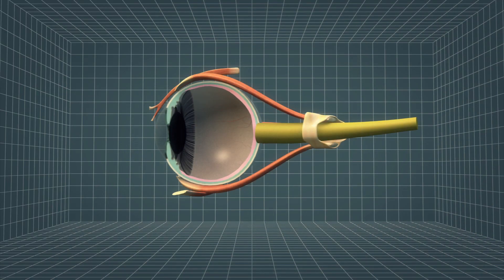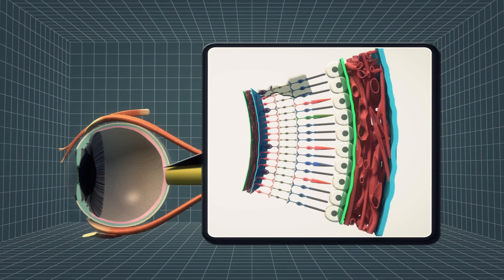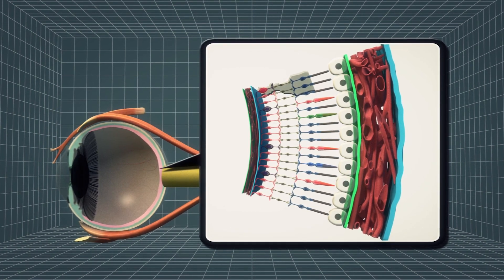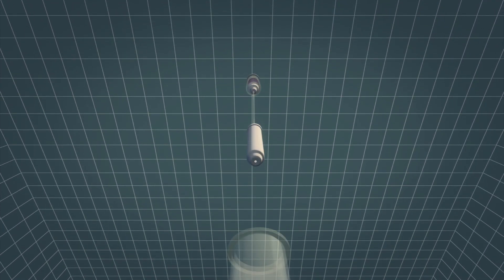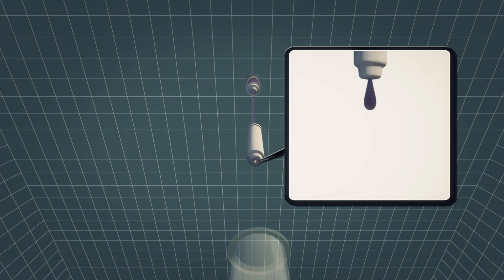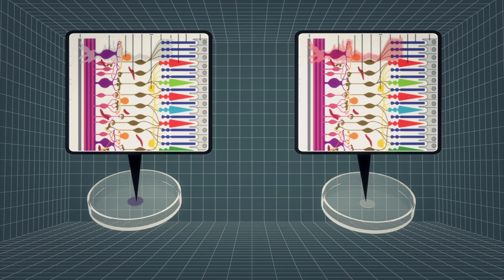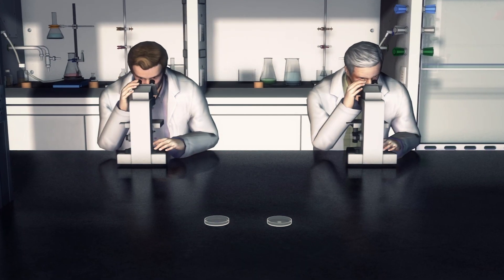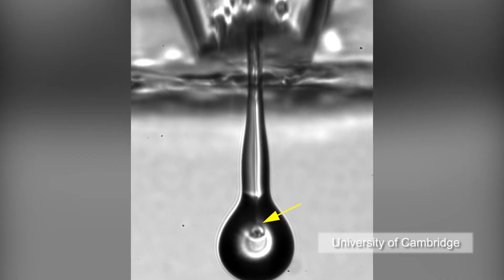Inkjet-printed eye cells give new hope to the blind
Scientists from the University of Cambridge have successfully printed eye cells using a piezoelectric inkjet printer device for the very first time, which could lead to a new cure for blindness.

Blindness is commonly caused by the degeneration or loss of nerve cells in the retina. In such cases repairing the membrane is key to curing sight loss.

In this study, researchers managed to print ganglion cells and glial cells from the retina of adult rats. The former transmit information from the eye to certain parts of the brain, while the latter support and protect neurons.

The team used a printhead — a glass capillary tapered to a tiny nozzle — to print retina cells. Printed cells are ejected through the nozzle when a specified electrical pulse is applied. The device can eject the two types of eye cells by using nozzles of different sizes.

The process had to be carefully controlled. "In order for a fluid to print well from an inkjet printhead, its properties, such as viscosity and surface tension, need to conform to a fairly narrow range of values," said Dr Wen-Kai Hsiao, one of the scientists who participated in the study.

Thermal printers have been used in previous studies to replicate cells, as it is believed that piezoelectric printers may disrupt cell membranes and lead to cell death. This is the first study to successfully create cells that survived and thrived in culture by using piezoelectric printers.

Even though the results are preliminary, the institution said they demonstrate "proof-of-principle," which shows the possibility of printing eye cells with inkjet printers.  More studies have to be carried out before human trial can begin.

Researchers are planning to print other retina cells in future studies.